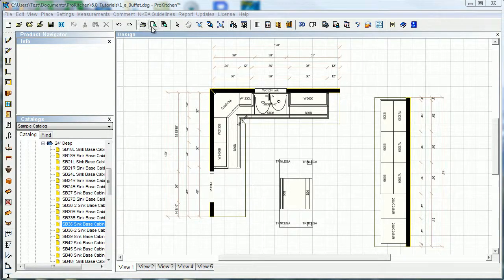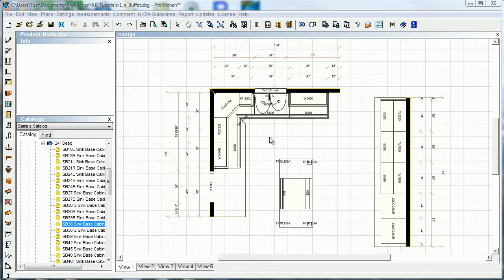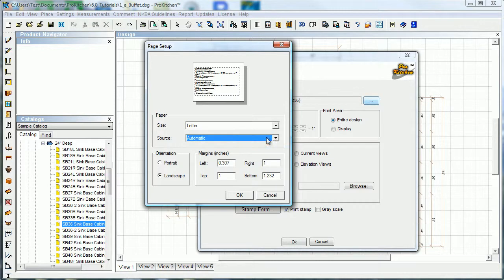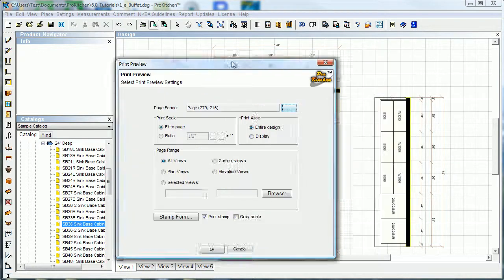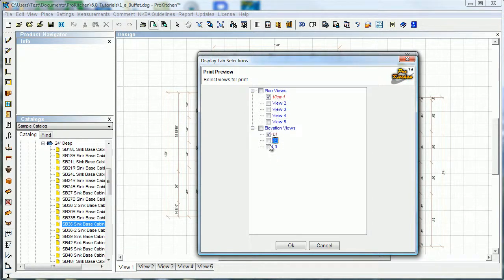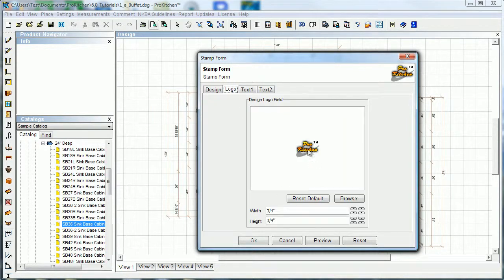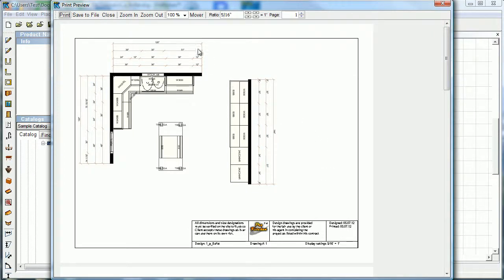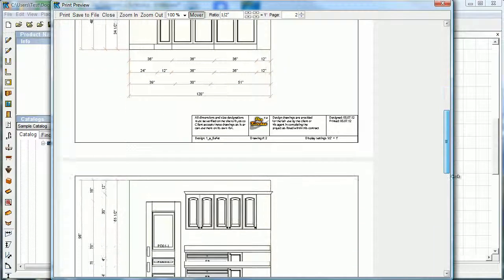Printing Your ProKitchen Design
How to use Print and Print Preview settings